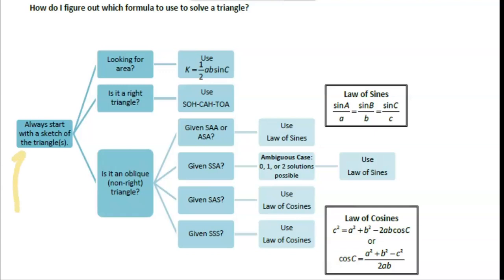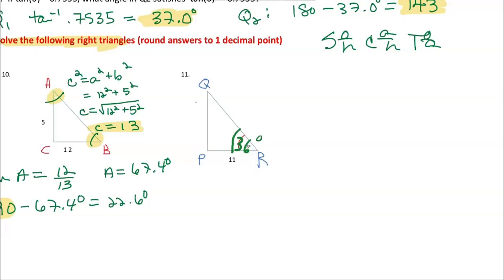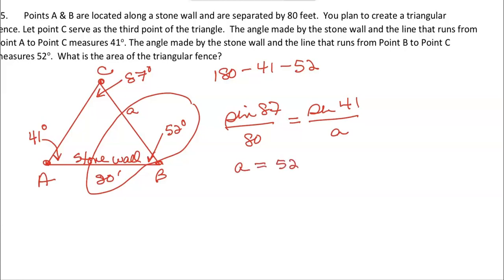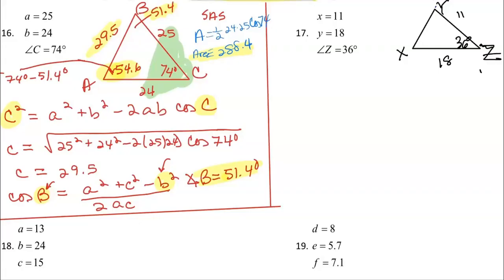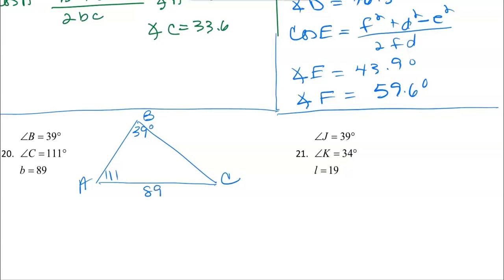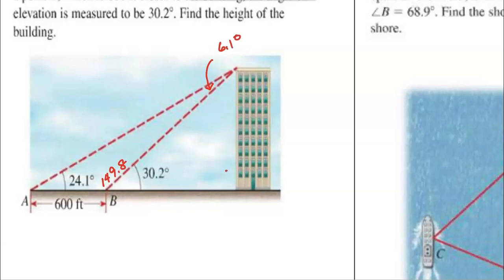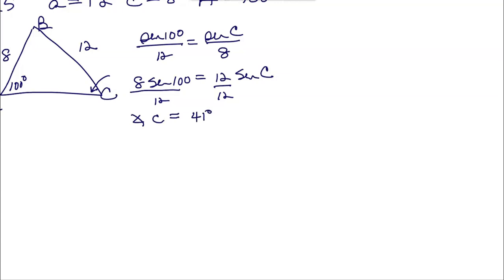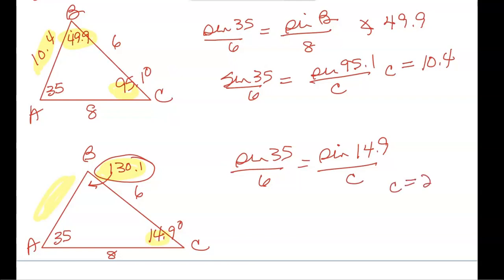Precalculus Review 5 4 to 5 6